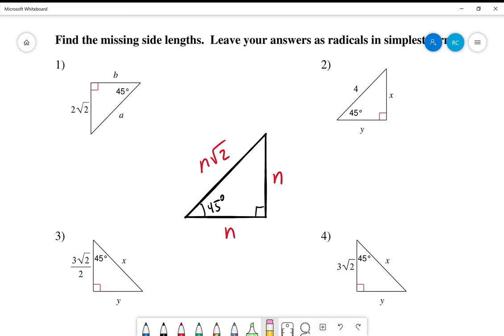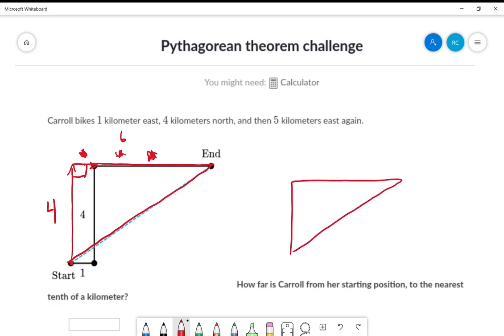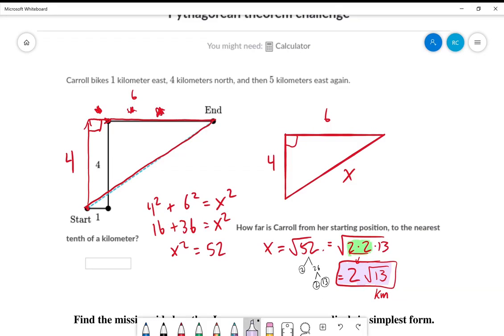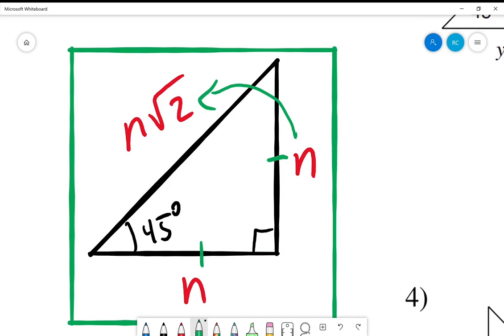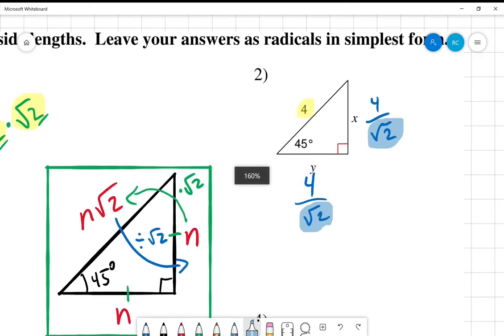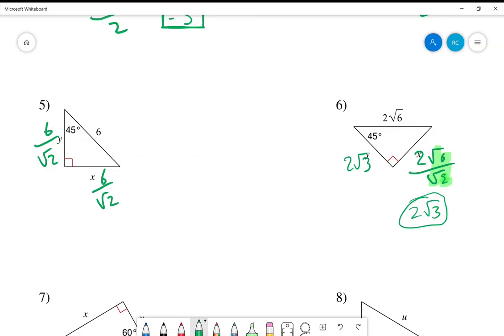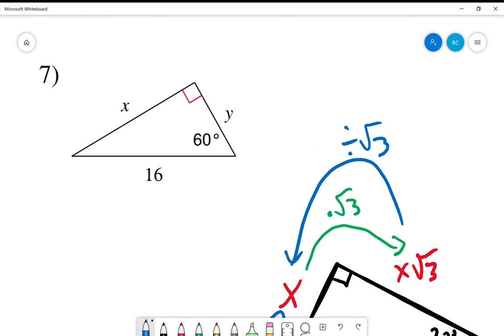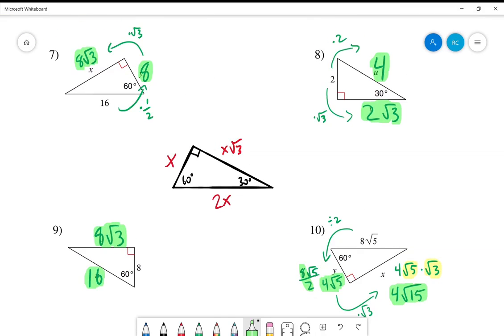Right Triangle Trigonometry Part 5: Special right triangle examples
In this video, I run through several example problems on how to use the properties of special right triangles to find missing sides. You can find the worksheet I used right here:

NOTE: I recorded this video for a class I was teaching in the 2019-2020 school year.

Common core Standards:
HSG.SRT.B.5
HSG.SRT.C.8